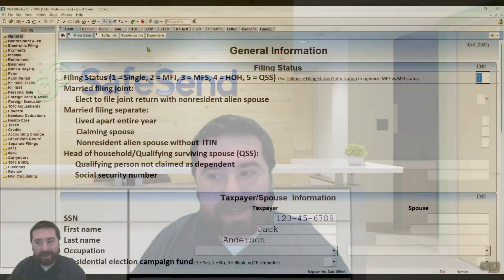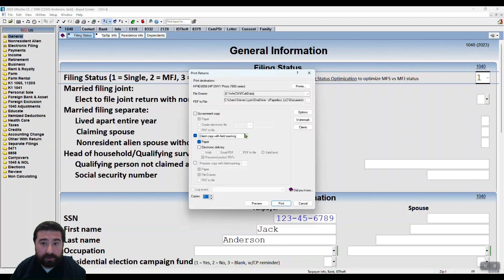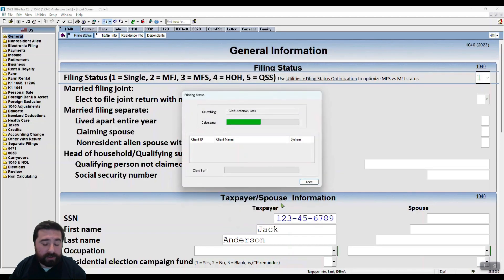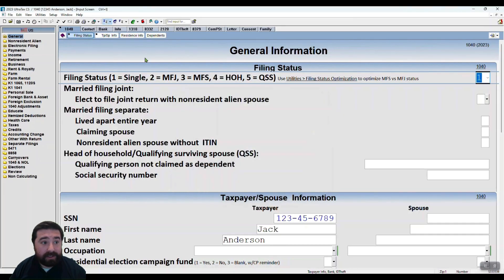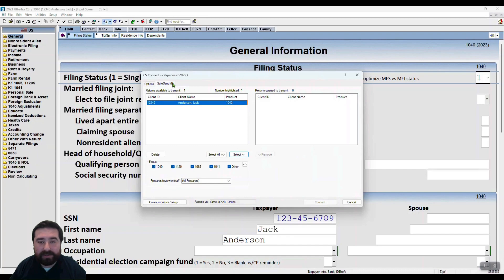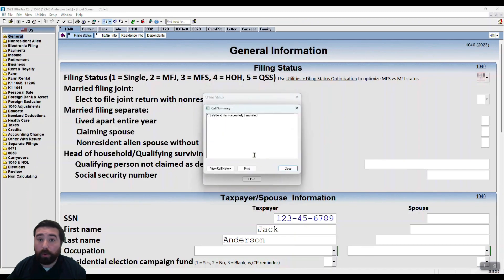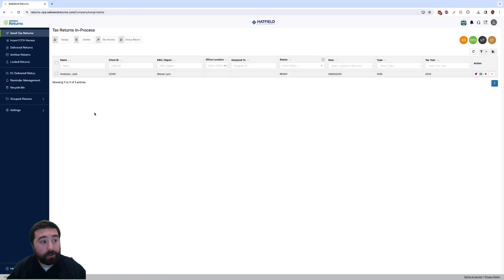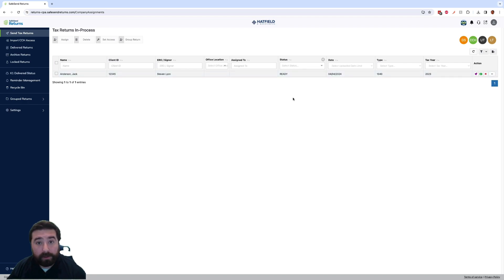UltraTax CS® Integration | SafeSend Returns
Get an inside look into how the UltraTax CS + SafeSend Returns integration works in this SafeSend Short video, hosted by Steven Lyon, Lead Product Marketer with over 10 years of SafeSend experience.

SafeSend Returns supports the transfer of 1040, 1065, 1120, 1120S and 1041 return types from UltraTax, and also supports the automatic transfer of newly added 990s to our system.

The powerful tax automation solution of the SafeSend Suite® replaces multiple solutions and streamlines the tax engagement process.